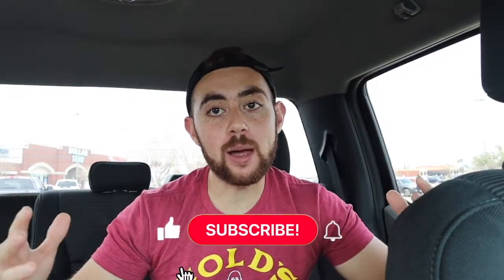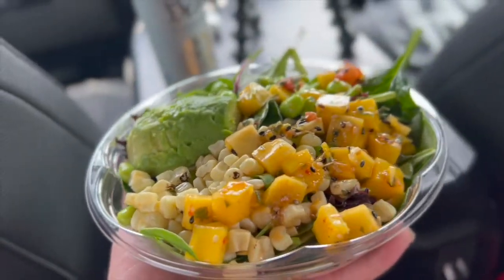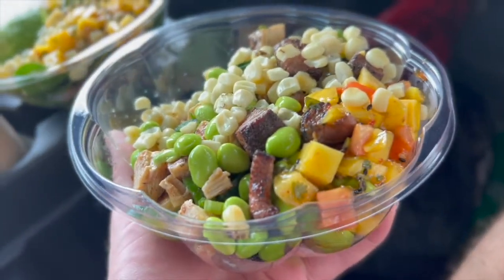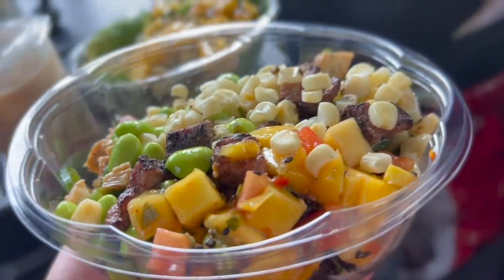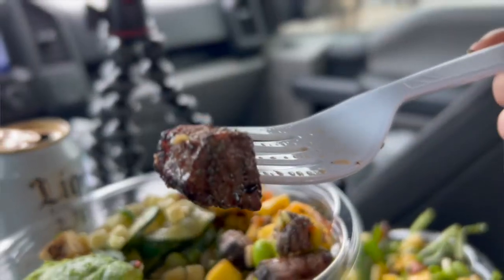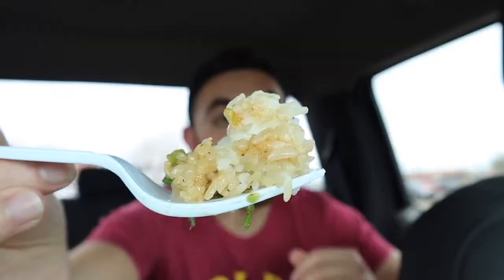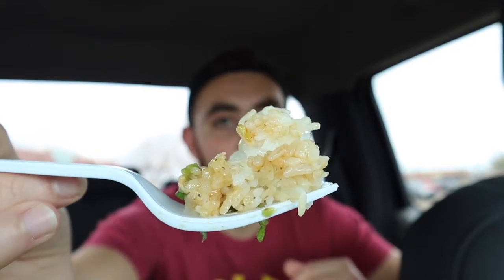FRESH POKE BOWL & BOBA TEA MUKBANG!!!!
In this video I try fresh Hawaiian Poke bowls and Boba Tea.

Just a 22 year old in Texas trying to have fun and vlog his life!